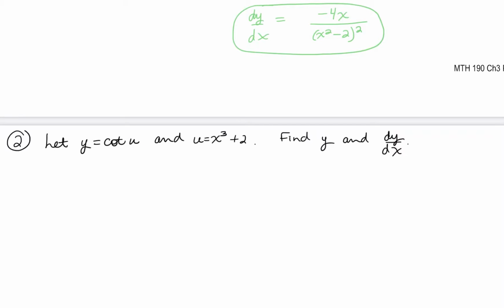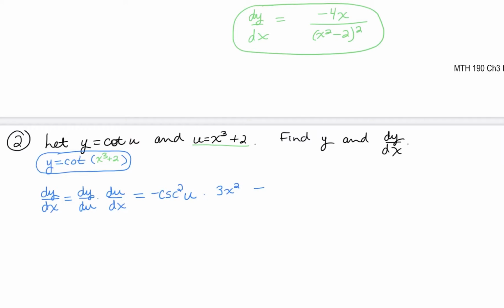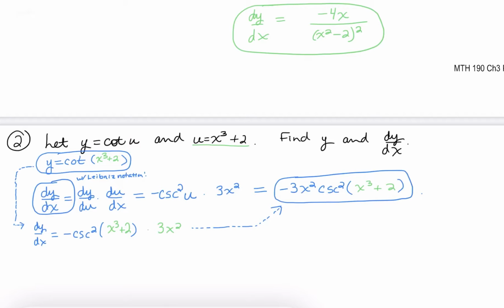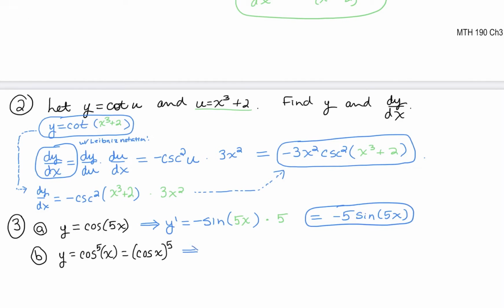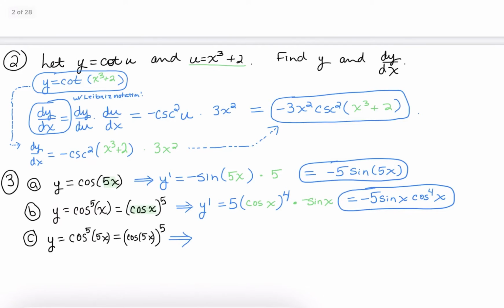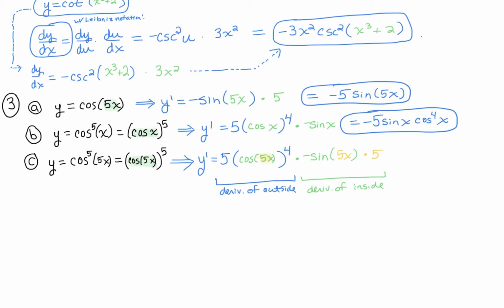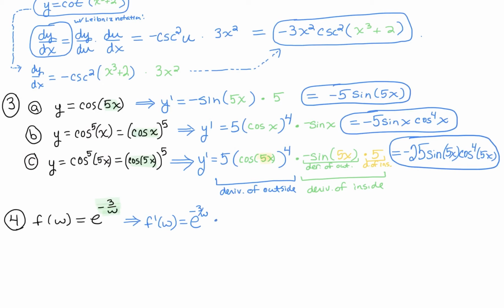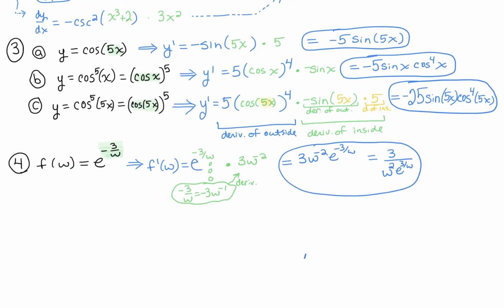MTH 190 Chain Rule Basic Examples (3.1)